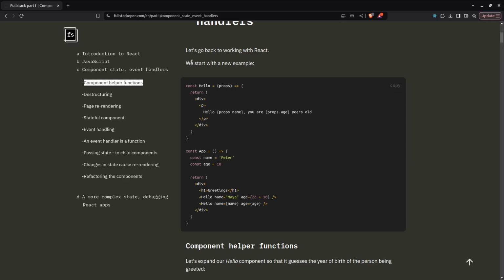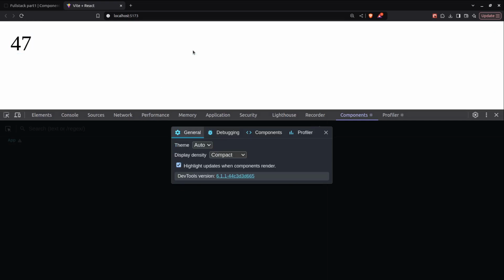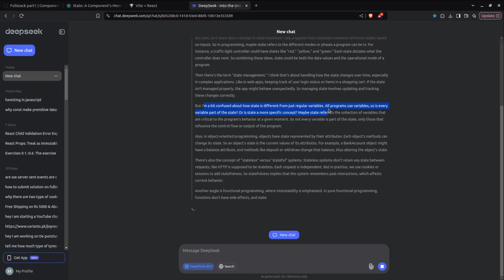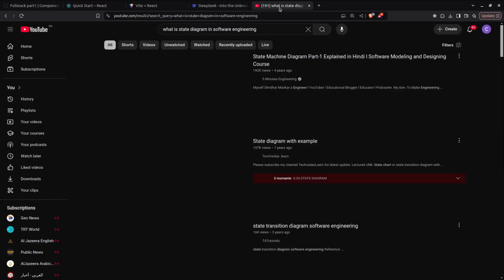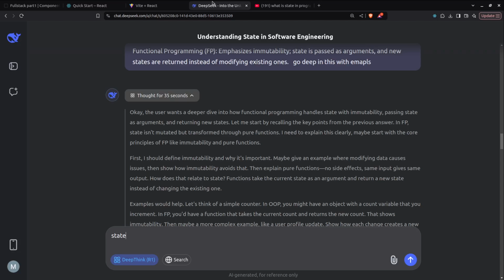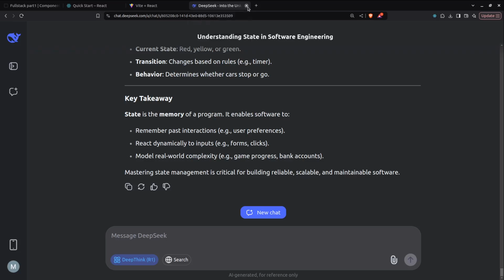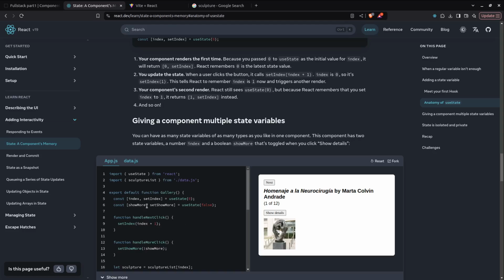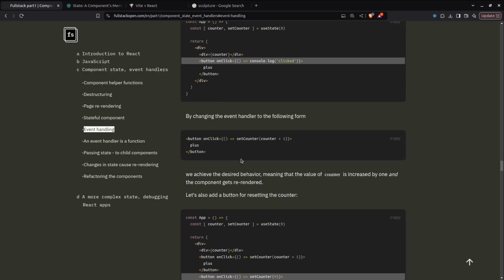full stack open 2025 part01 day05 component state